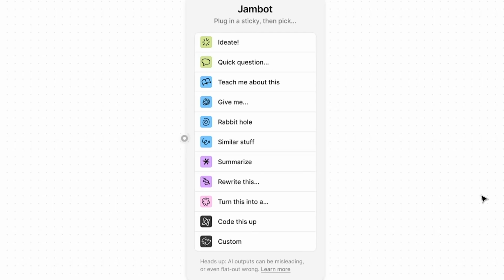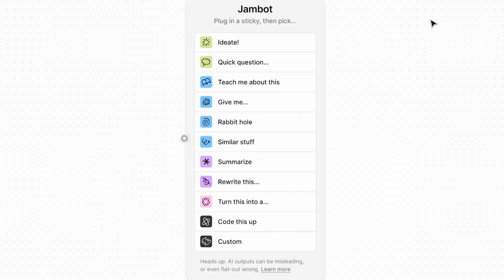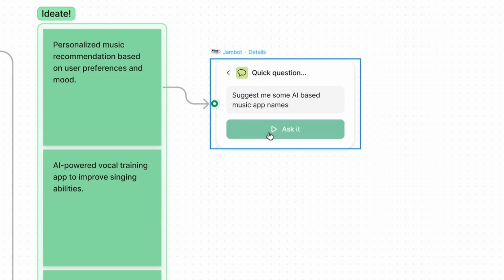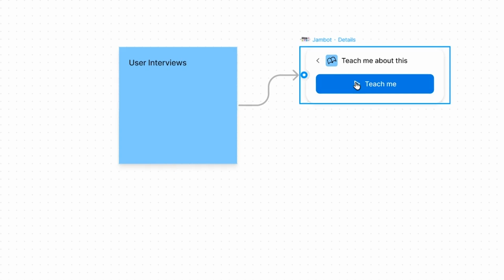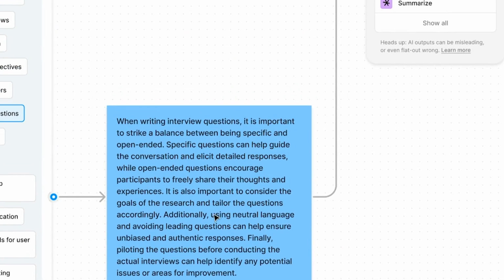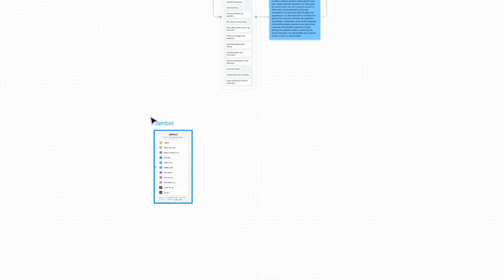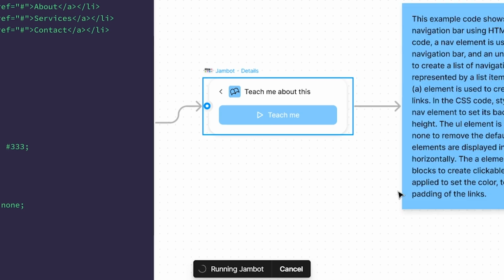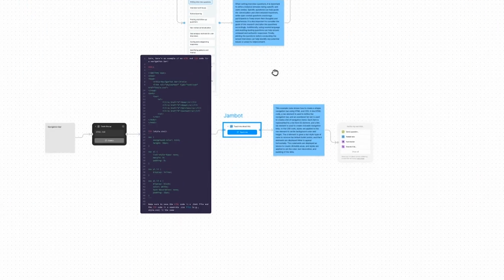Introduction to JamBot | UI UX Cohort | Code Sprint